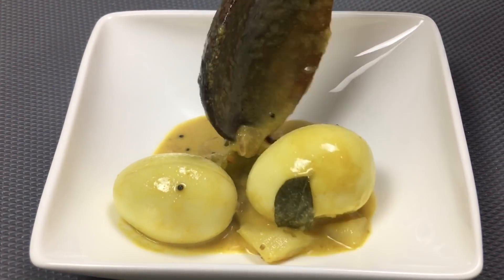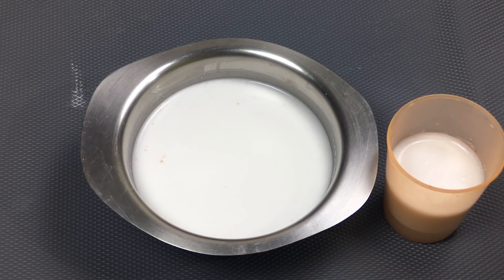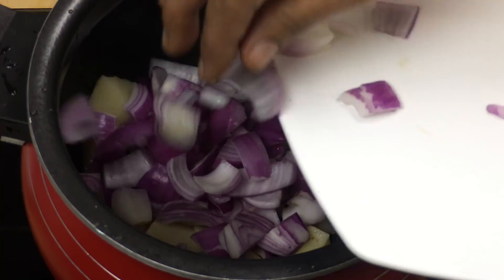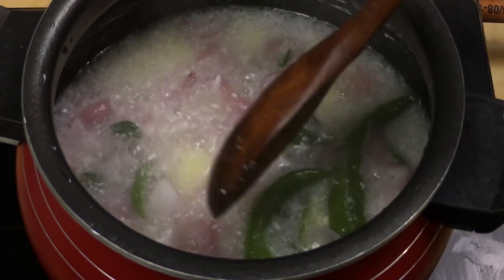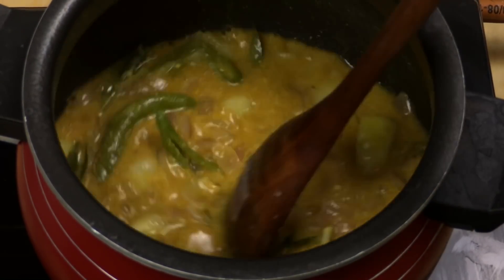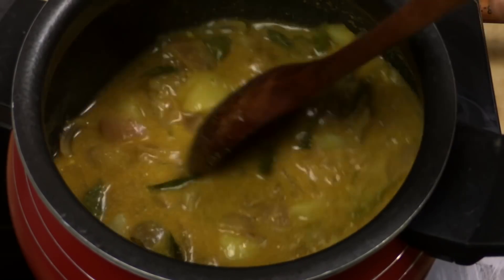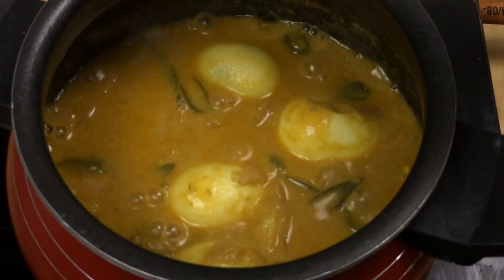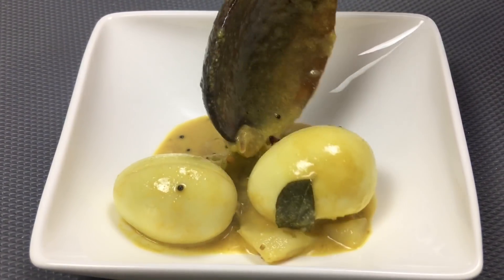അപ്പത്തിനും ഇടിയപ്പത്തിനും ഒപ്പം അടിപൊളി മുട്ട ഉരുളക്കിഴങ്ങ് സ്റ്റൂ 😋|| Egg Potato Stew || Rcp:260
Kerala style Egg Potato Stew.Best side dish for Appam and Idiyappam.

Ingredients :
Onion - 2 ( 1 medium size and 1 small size)
Curry leaves
Green chilli - 3
Thick coconut milk ( first extract)  - 1/2 glass
Second extract of coconut milk - 2 glass
Fresh fennel seeds powder - 1 1/4 tsp
Salt
Coconut oil/ oil - 1 or 1 1/2 tbsp
Curry leaves